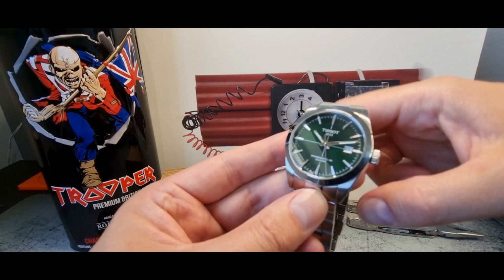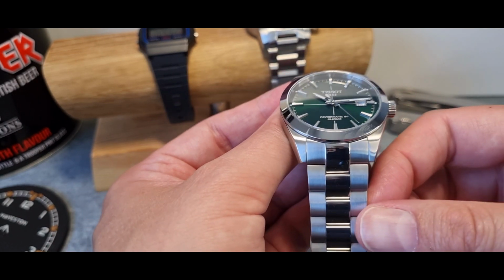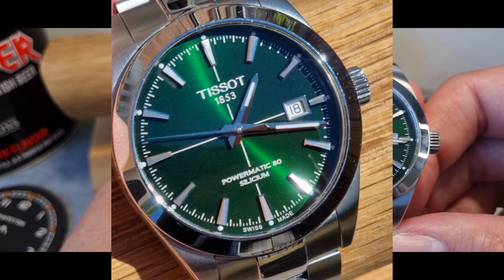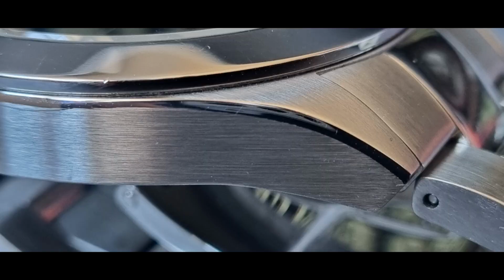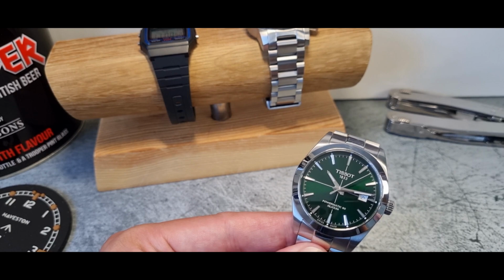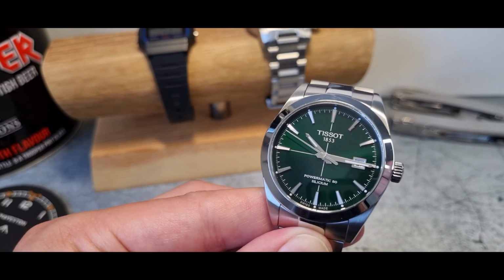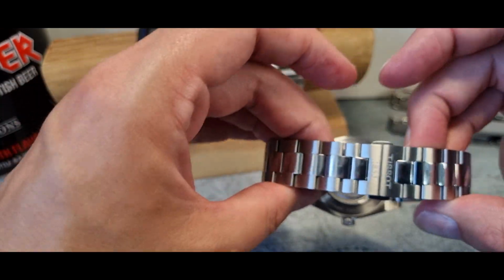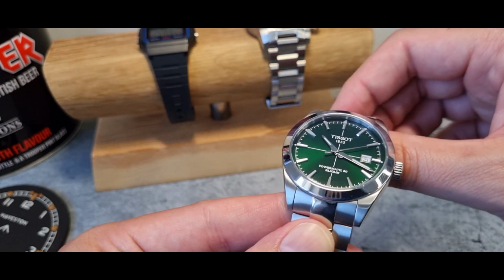Watch review of the TISSOT GENTLEMAN - a very versatile green beauty!!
Hey guys,
As promised here's the longer term review of the TISSOT GENTLEMAN automatic that is so much like the SEIKO SARB and it looks great on wrist!!
Cheers
TB